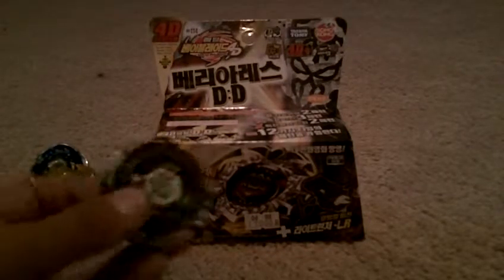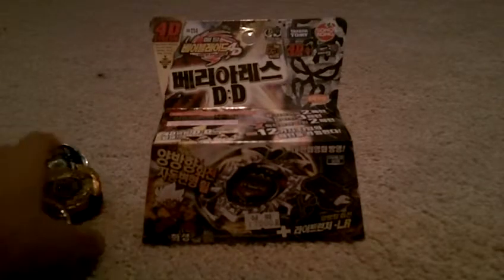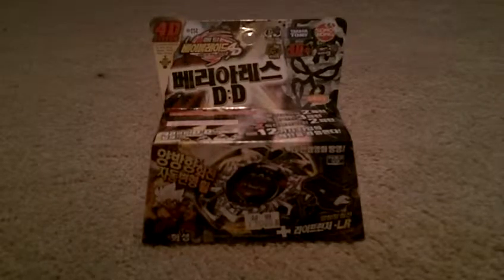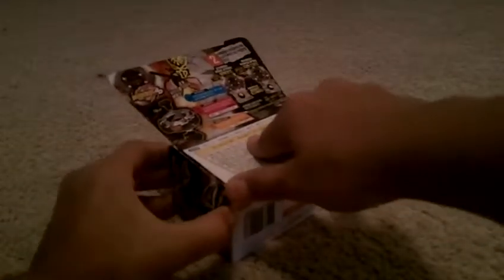Vari Ares Beyblade unboxing EPIC!!!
very awesome bey with the delta drive its almost undefeted dont forget LIKE and SUBSCRIBE and tell your blader friends to check out my channel cuz us bladers got to look out for eachother -__^